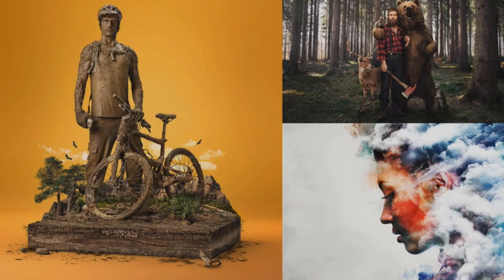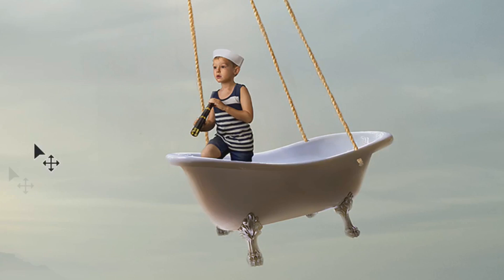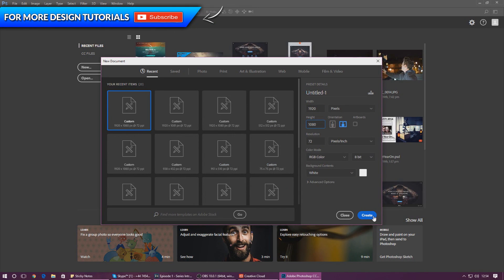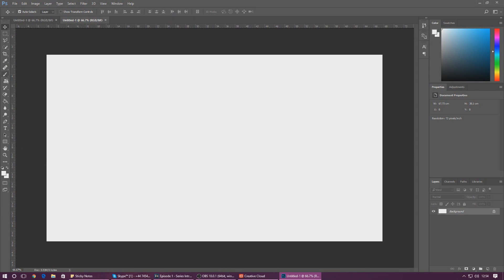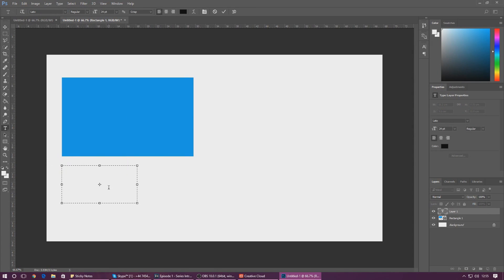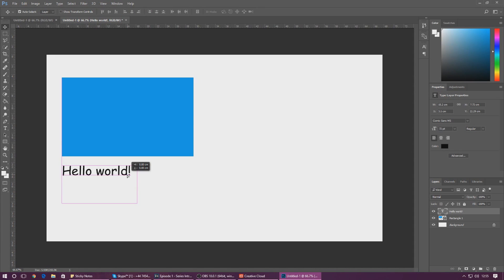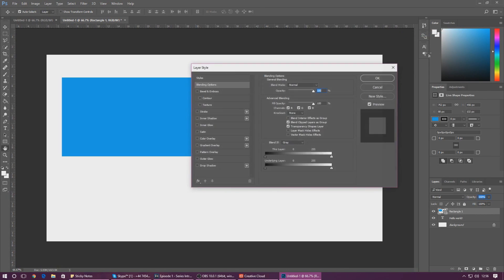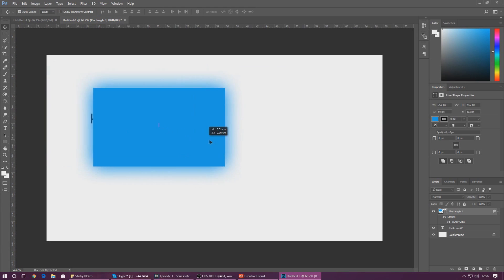Getting Started - Adobe Photoshop Design Tutorial Series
We introduce my new Adobe Photoshop design tutorial series, giving a run down of what you'll learn and just how powerful Photoshop is to creative professionals.

We'll go over step by step how to use the software, create shapes, elements, modifying them and turm them into stunning graphics.

If you want to start creating your first graphic designs or just brush up on your techniques then this is the course for you.

► Next Video
In the next video we'll begin creating our first document and understanding the different settings.